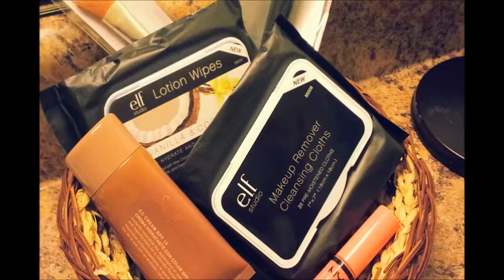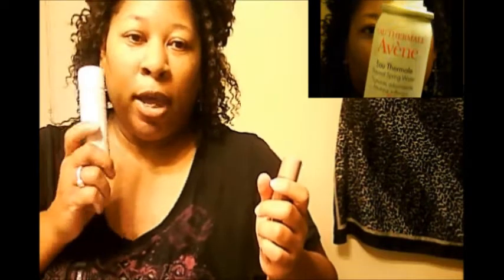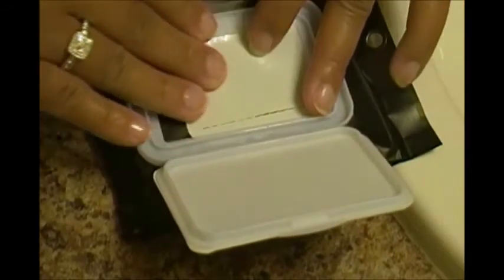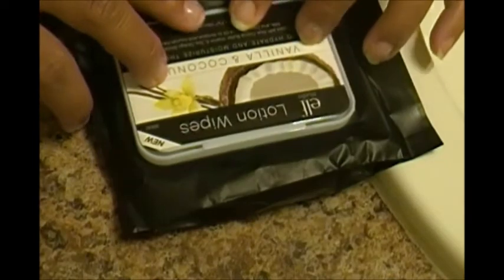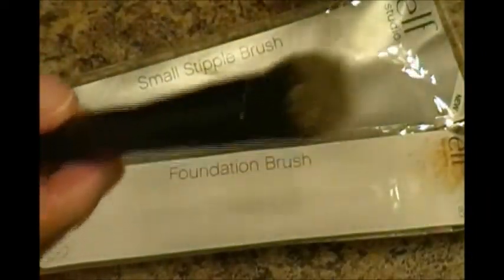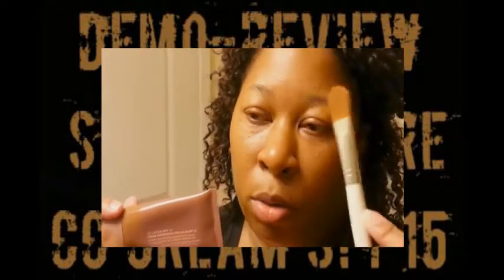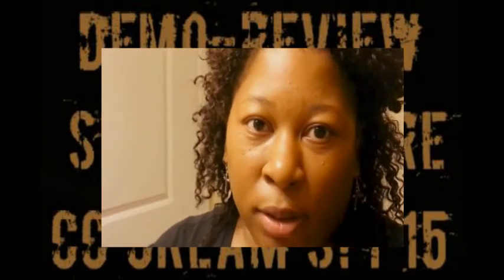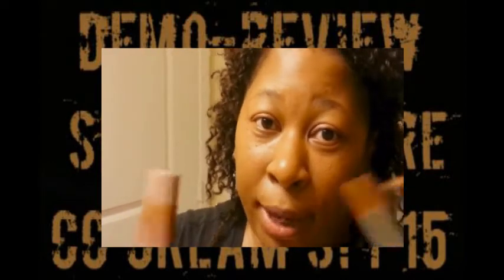Shea Moisture CC cream|elf Make up brushes & more! (Age with Beauty)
Detailed review of the CC cream along with a few elf products, black soap and the Avene Eau Thermale (thermal spring water). I have really sensitive skin and on my face I have moles and birthmarks along with some old scars and adult pimples. I wanted to have a light foundation with SPF and full coverage. Since I'm a fan of Shea Moisture I figured I would give it a try. It's designed to help with imperfections and keeping the more natural look. Please watch and let me know what you think☺